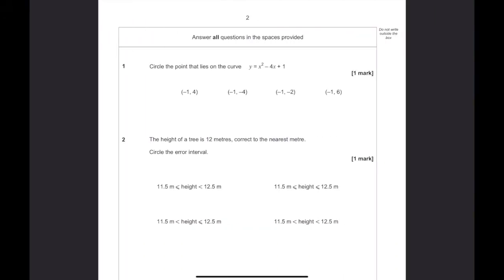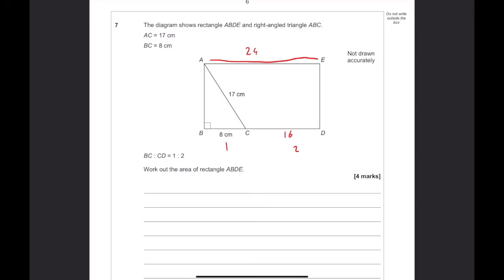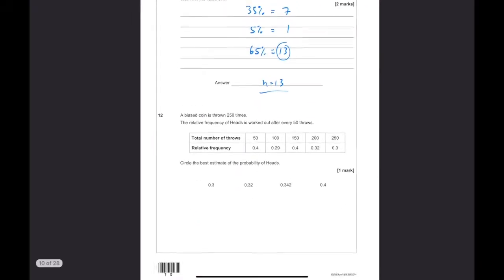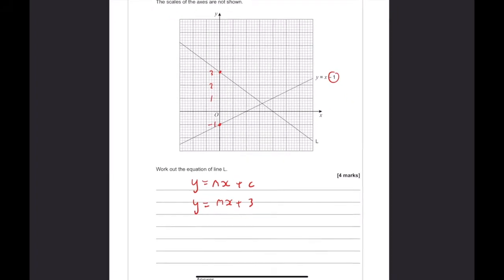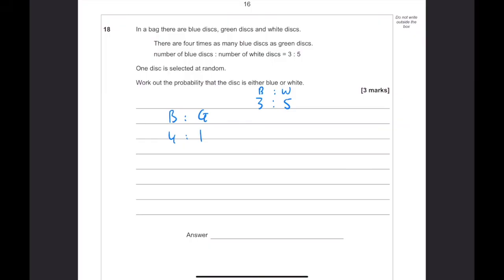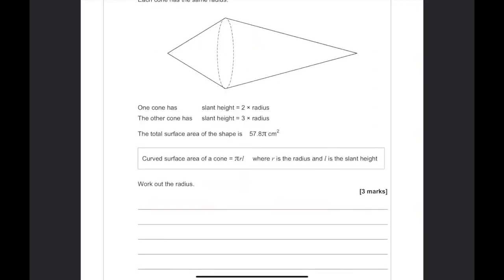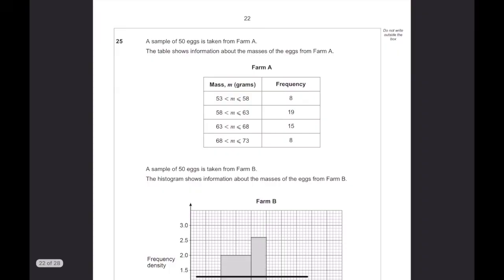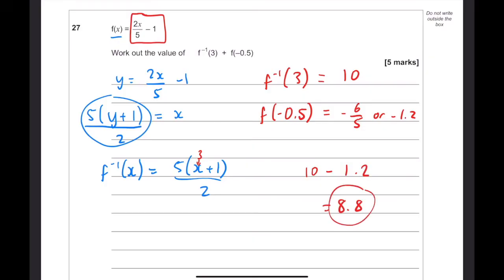Maths Graduate VS GCSE MATHS | Past Paper in 20 minutes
Can A UNI STUDENT Still Get A LEVEL 9 in GCSE Maths? | Past Paper in 20 minutes

In this video I will be completing a GCSE Maths Exam in around 20 minutes and (hopefully) get a Level 9. This is a great revision resource for GCSE students as it covers a wide range of topics in a very short amount of time!